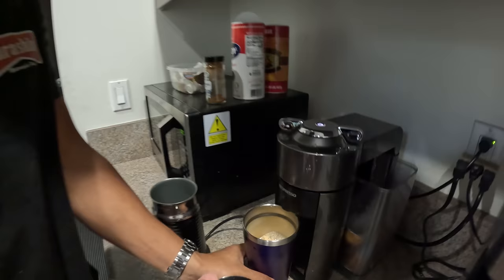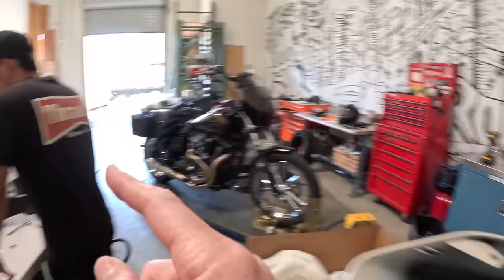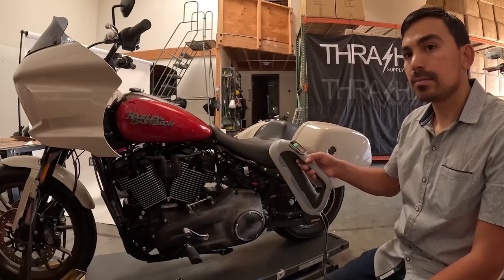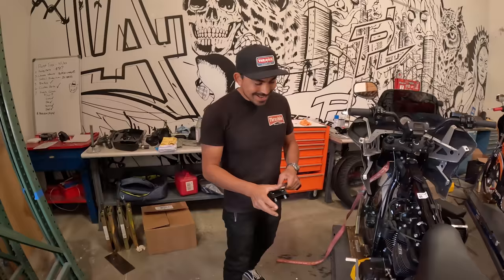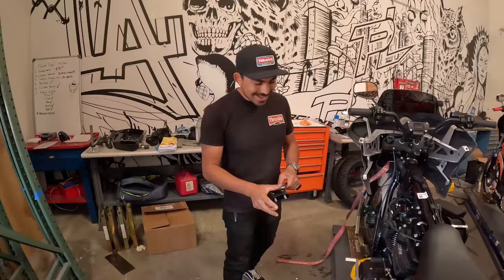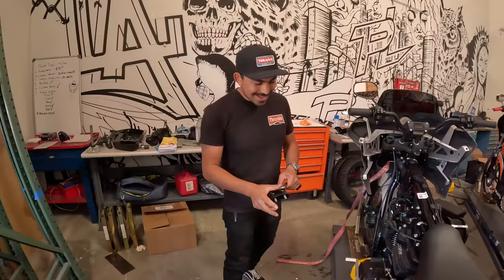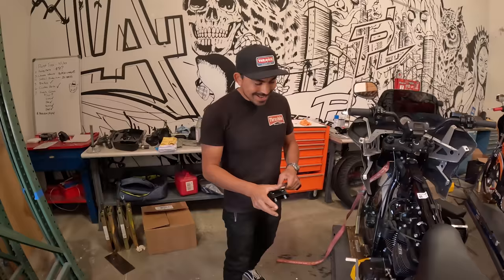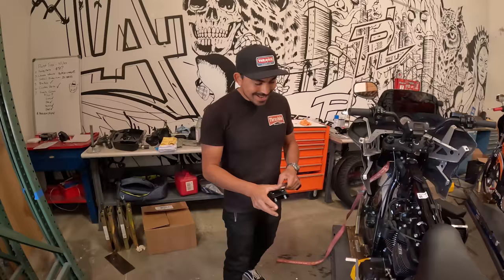Carbon Fiber Low Rider ST !? Born-Free Build Week 6 - Vlog 74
Our Harley-Davidson Low Rider ST Born-Free 14 build continues!

Parts are showing up and the bike is making a big transformation as we are test fitting all of the carbon fiber so that we can get the bike ready for paint. We have about 4 weeks left so follow along!

ThrashinSupply.com